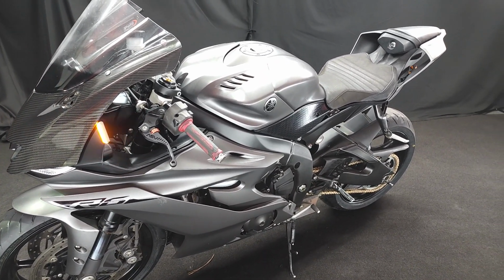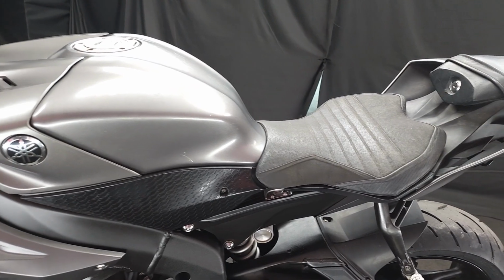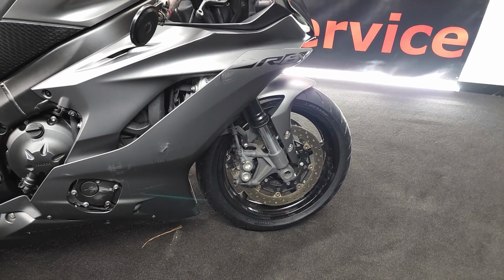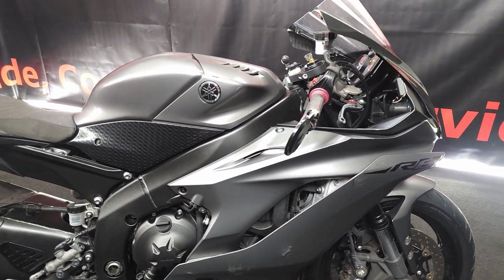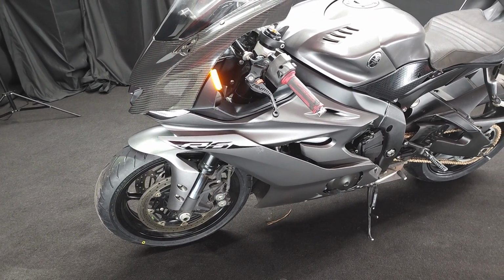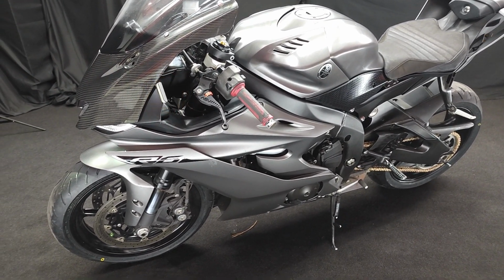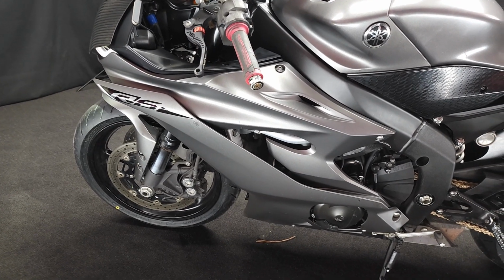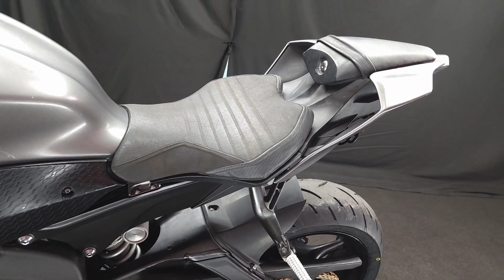2018 Yamaha YZF600R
Riding the 2018 Yamaha YZF600R is an exhilarating experience that combines the thrill of high-performance with the precision of a finely-tuned machine. As you swing a leg over the bike and settle into its sporty riding position, you're immediately struck by the sense of purpose exuded by its design.

The moment you ignite the engine, the unmistakable growl of the inline-four powerplant fills the air, hinting at the raw potential waiting to be unleashed. As you release the clutch and roll on the throttle, the bike surges forward with an eagerness that's infectious, propelling you into the heart of the riding experience.

The YZF600R's acceleration is nothing short of electrifying, with power delivery that feels smooth and linear throughout the rev range. Whether you're cruising through city streets or carving through twisty mountain roads, the bike responds eagerly to your inputs, effortlessly translating your intentions into motion.

As you lean into a corner, the YZF600R feels planted and composed, with a chassis that inspires confidence at every turn. Its lightweight frame and agile handling make it easy to flick the bike from side to side, allowing you to thread through tight corners with precision and grace.

But it's not just the bike's performance that impresses—it's also the attention to detail and engineering excellence that Yamaha is renowned for. The YZF600R's suspension soaks up bumps and imperfections in the road with ease, providing a plush yet controlled ride that's comfortable even on long journeys.

And when it comes time to bring the fun to a halt, the bike's brakes deliver impressive stopping power, with ABS ensuring stability and control even in challenging conditions.

Overall, riding the 2018 Yamaha YZF600R is an experience that's equal parts exhilarating and rewarding. Whether you're a seasoned rider pushing the limits on the track or a weekend warrior exploring the open road, this sportbike delivers a level of performance and excitement that's truly unmatched.